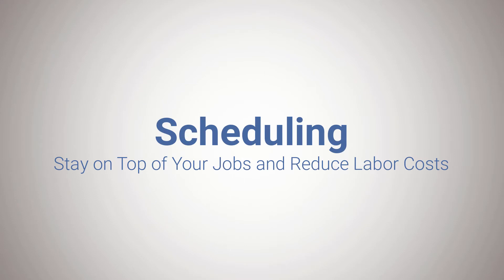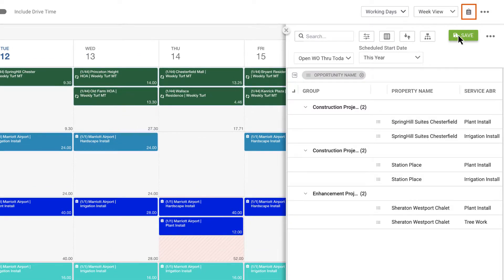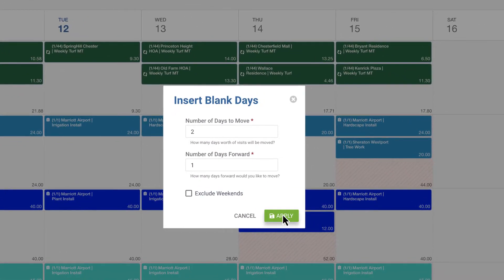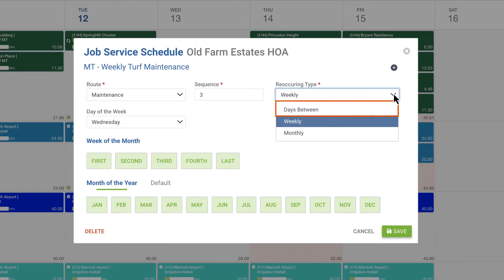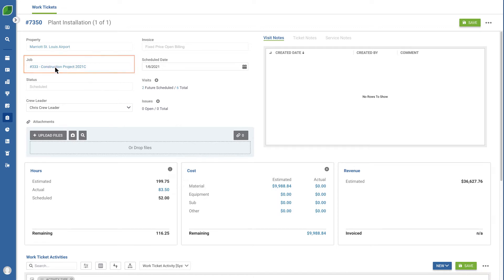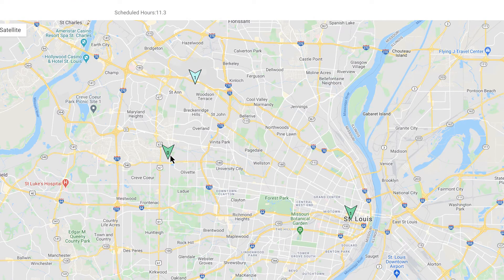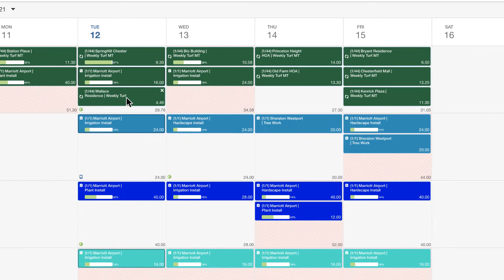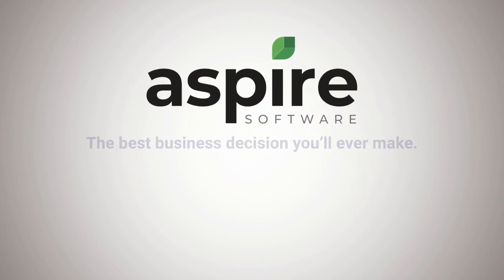Aspire Software: Scheduling - Produced by Clear Point Video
Looking for a great way to explain how your software works? Check out this video we produced for Aspire that highlights the features and benefits of their Scheduling module.

By Clear Point Video - Video explanations that drive understanding and results quickly.